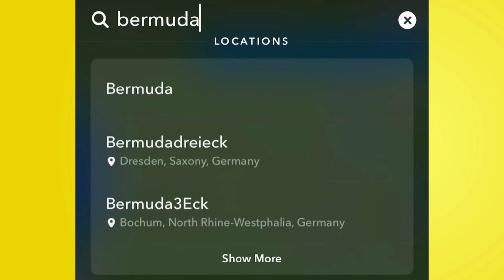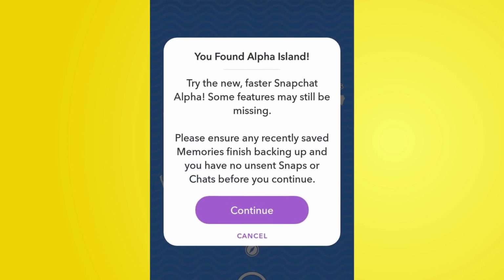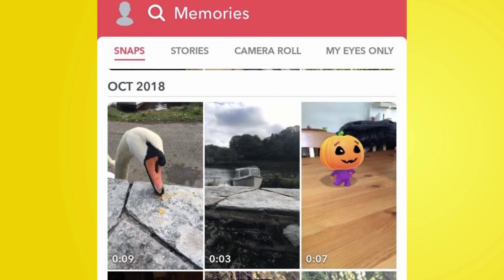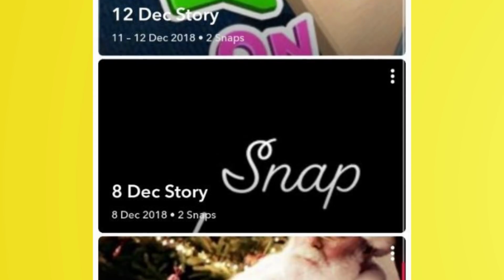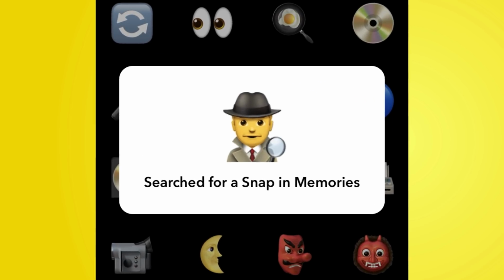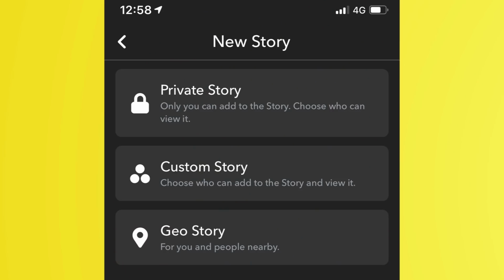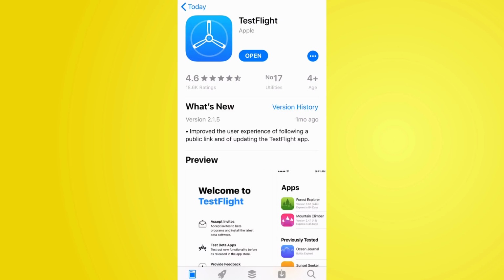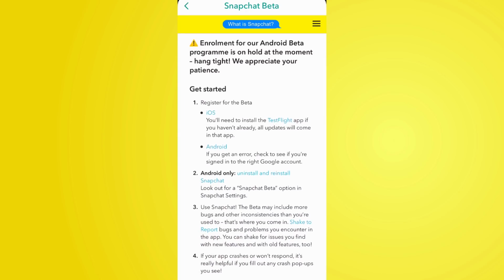Snapchat Alpha and Beta (Whats Inside)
In today's video we're going to be delving into the Alpha and the Beta of the Snapchat. Just remember that it's only available for Android for the Alpha however data is available for both devices but does have a waiting list before you can use.

Hopefully today I've answered some of the questions in terms of the versions of Snapchat

Happy Snapping!

Artist - Hollywood
Assistant Editor - Sam Mathew Jones

Guest Appearances -
Wrighty on the Camera